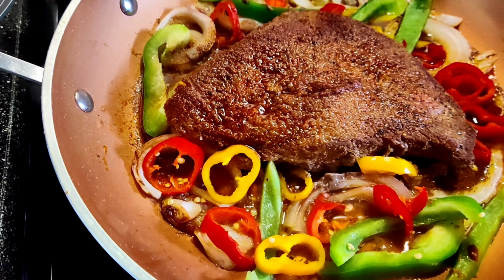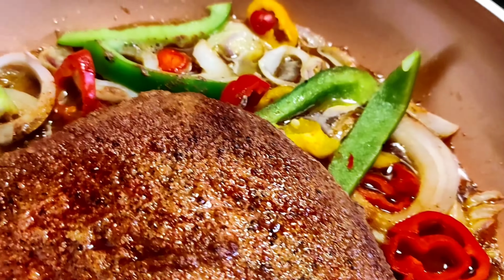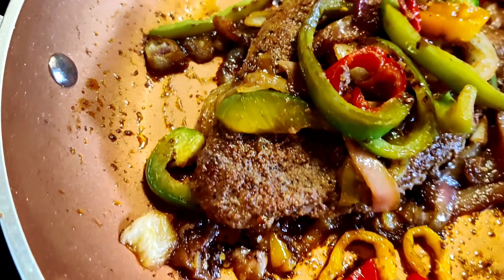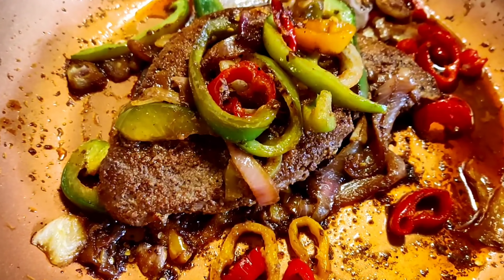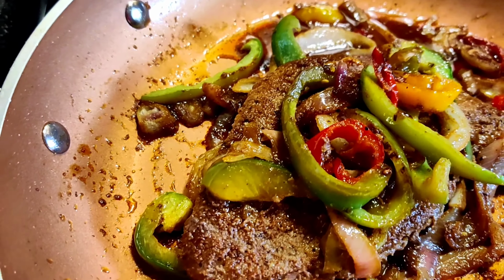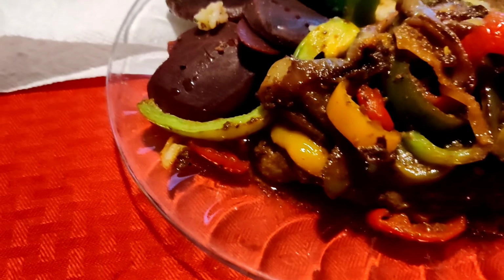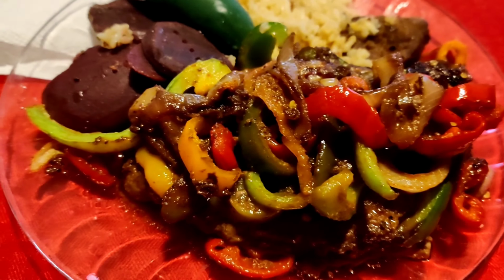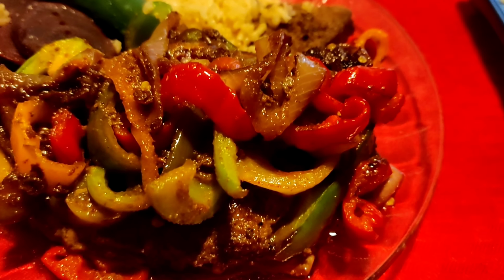Top Round Steak, White Rice And Beets Preview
Hey everyone CiCity In The Building coming to you today with another video. Today I'm having Top Round Steak, White Rice And Beets. Enjoy